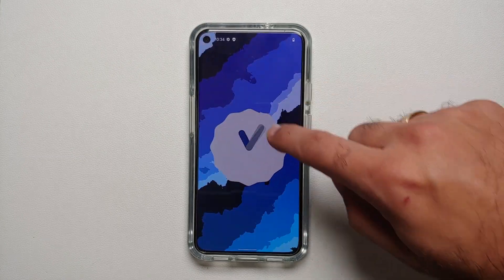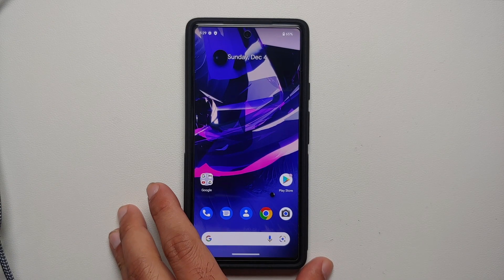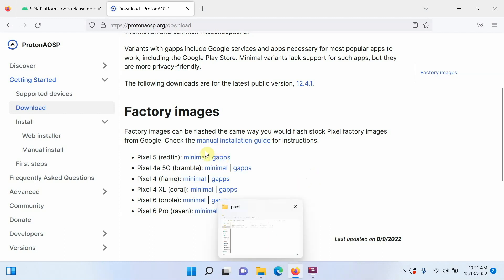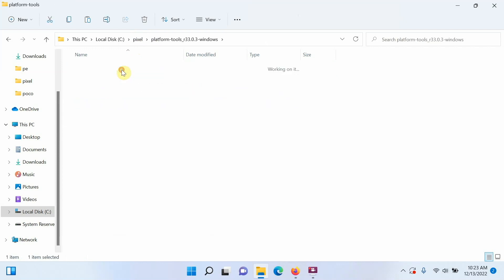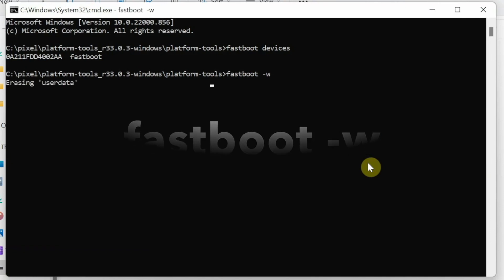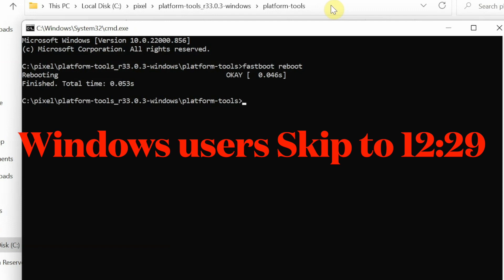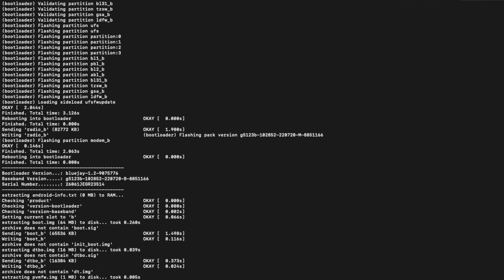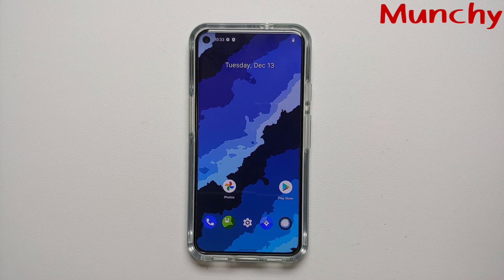Install ProtonAOSP (Android Custom Rom) on Google Pixel; Pixel 6 Pro,6,5,4,4XL & 4a (Windows & Mac)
*Install ProtonAOSP (Android Custom Rom) on Google Pixel; Pixel 6 Pro,6,5,4,4XL & 4a*

Do you want to learn how to install ProtonAOSP (Android Custom Rom) on your Google Pixel (Pixel 6 Pro, Pixel 6, Pixel 5, Pixel 4, Pixel 4XL and Pixel 4a) device? In this detailed video we will show you how to install ProtonAOSP (Android Custom Rom) on your Google Pixel (Pixel 6 Pro, Pixel 6, Pixel 5 Pro, Pixel 4, Pixel 4XL and Pixel 4a) device.

*Important Links ProtonAOSP Android Custom Rom on Google Pixel*